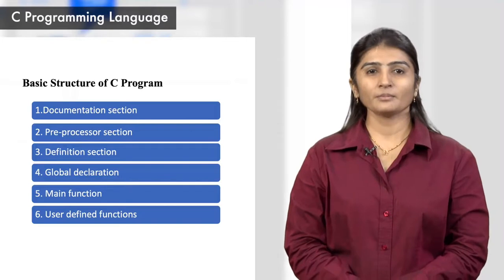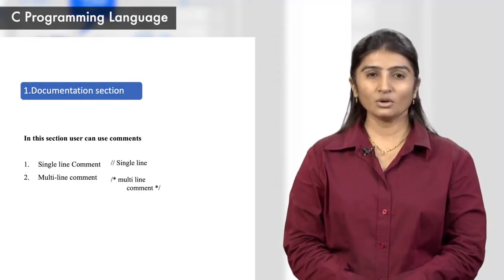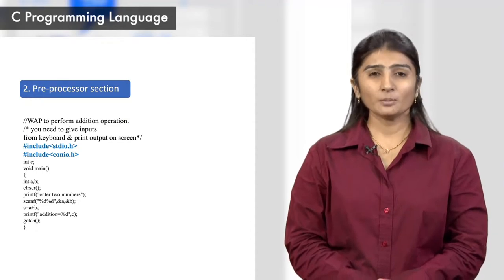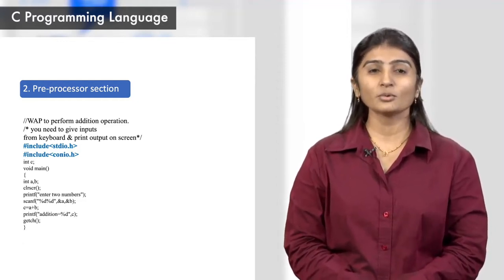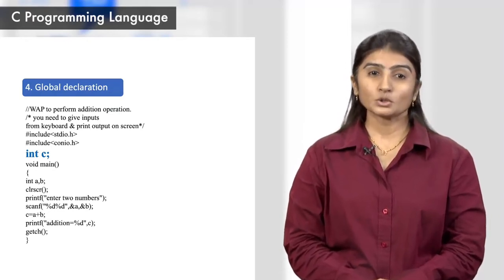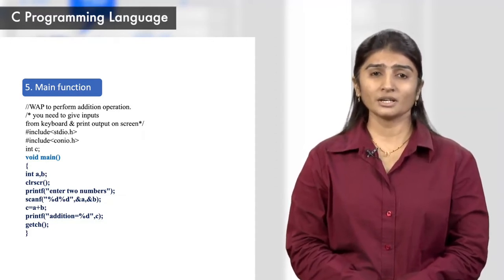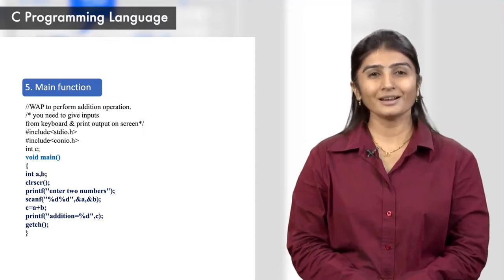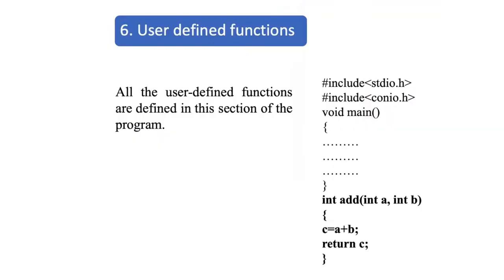Lec 2 Structure of C Program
This video lecture is about to structure of C program. It contains all the steps one by one for developing a vary first program.